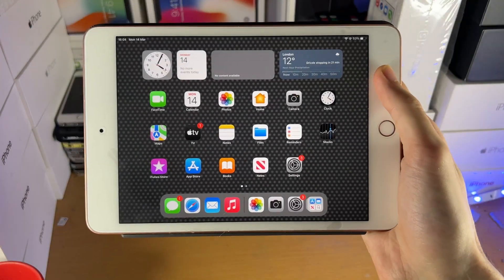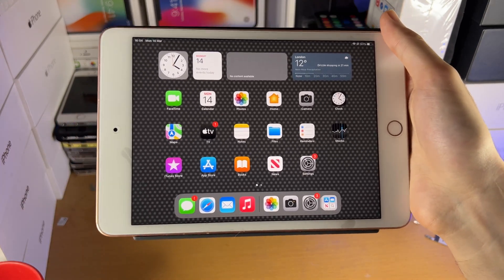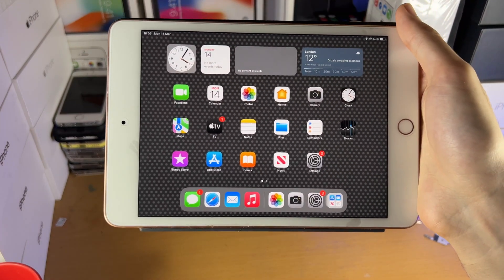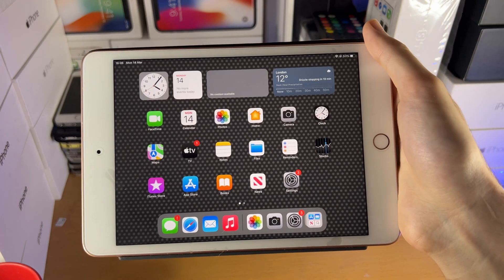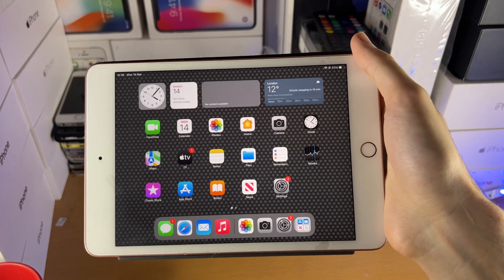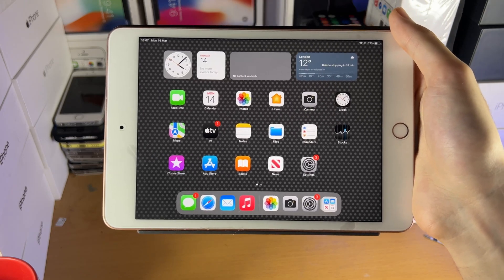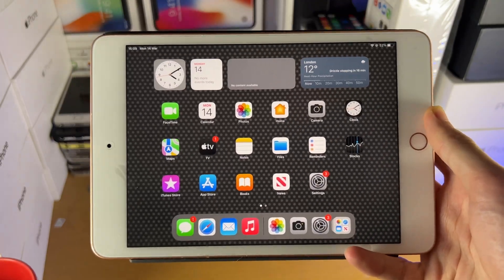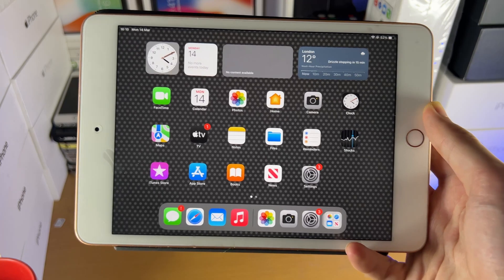iPadOS 15.4 NEW Features, Changes & Review! [iPadOS 15.4 RELEASED]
iPadOS 15.4 Features | should you upgrade to iPadOS 15.4? iPadOS 15.4 is the new update to iPadOS. If you own an iPad, you should know whether or not the new iPadOS 15.4 is worth updating to. This video will break down iPadOS 15.4 on my iPad Mini 5, and go through all of the new features, changes and whether or not iPadOS 15.4 is worth the update!